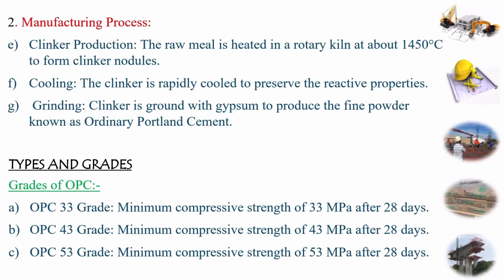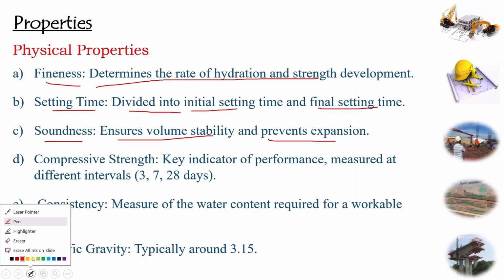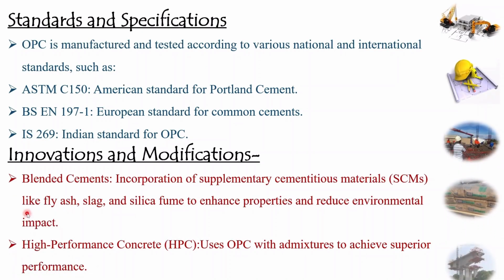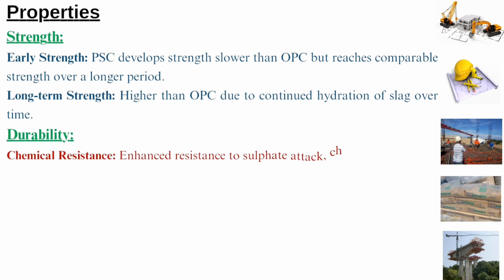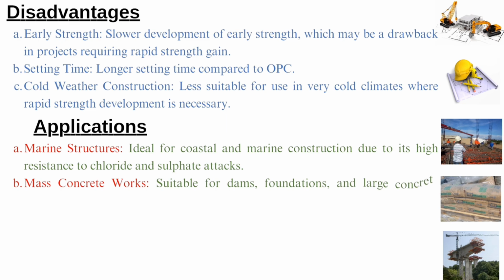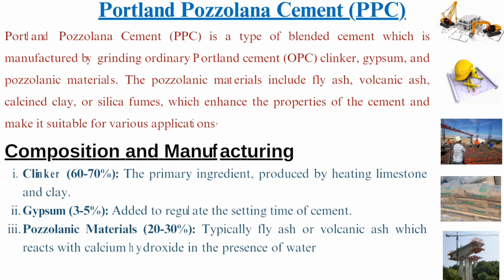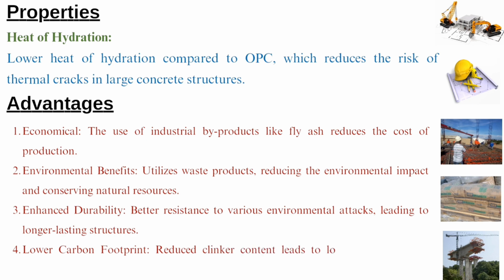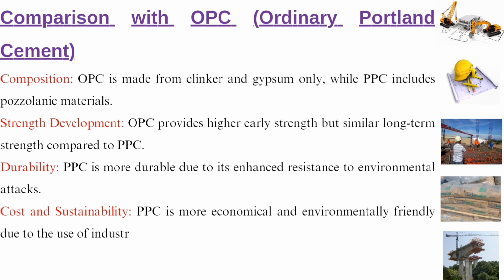OPC VS PPC VS PSC | Detailed Differences Discussed | Which Cement is Best for Your Construction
In this video, we compare three of the most commonly used types of cement: Ordinary Portland Cement (OPC), Portland Pozzolana Cement (PPC), and Portland Slag Cement (PSC). Whether you're a student, a construction professional, or simply curious about building materials, this video will help you understand the differences, advantages, and applications of each type.

In this video, you'll learn about:

Ordinary Portland Cement (OPC):
Composition and manufacturing process
Strength characteristics and applications

Portland Pozzolana Cement (PPC):
Composition and inclusion of pozzolanic materials
Durability and environmental benefits
Typical uses and advantages

Portland Slag Cement (PSC):
Incorporation of granulated blast furnace slag
Enhanced durability and sustainability
Ideal applications and benefits

Comparison Highlights:
Strength development and long-term performance
Durability and resistance to environmental factors
Workability and setting times
Environmental impact and sustainability
Cost considerations

Make informed decisions for your construction projects.
Understand the specific properties and benefits of each cement type.
Learn about the best applications for OPC, PPC, and PSC.